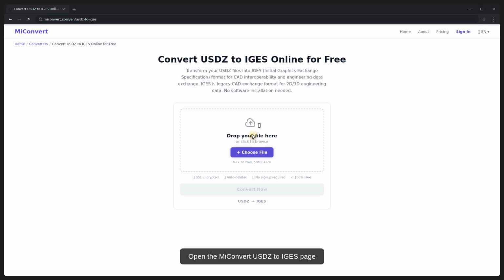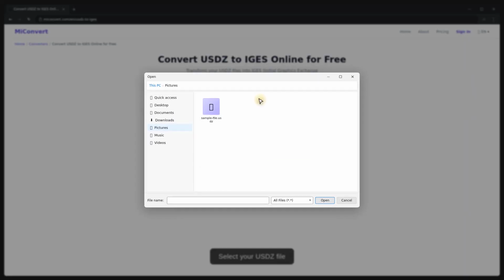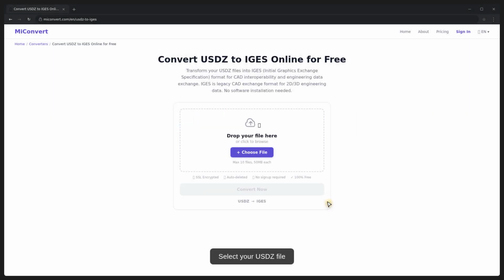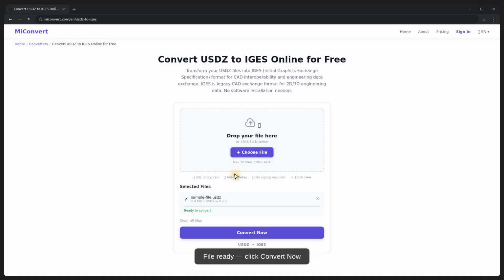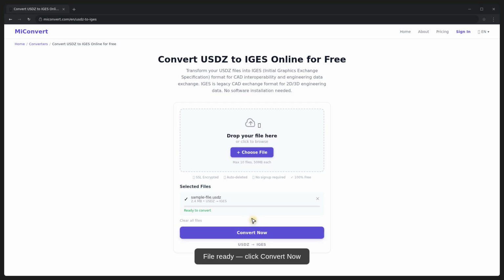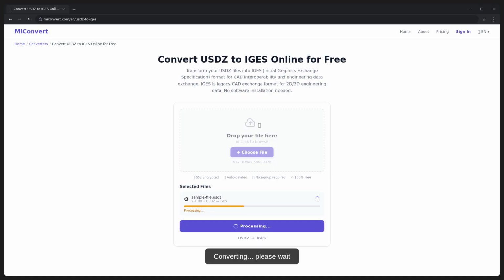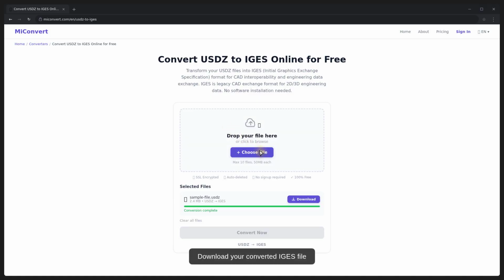How to Convert USDZ to IGES Super Fast Without Quality Loss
Learn how to change USDZ to IGES online incredibly simply and quickly. This tool maintains 100% of your original file's quality.

⏳ Timestamps:
0:00 - Why convert USDZ to IGES?
0:06 - Searching for the tool on your browser
0:14 - Entering the main interface of MiConvert
0:20 - Selecting and uploading your USDZ file
0:28 - Clicking the Convert button
0:35 - Waiting for the system to process for a few seconds
0:41 - Downloading the complete IGES format file
0:48 - Conclusion